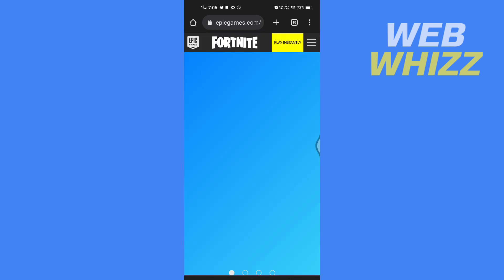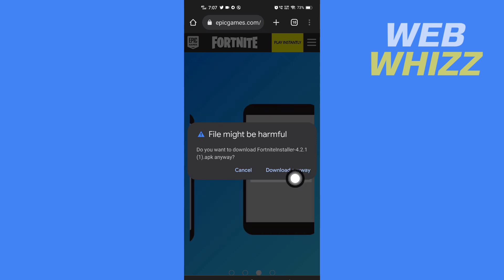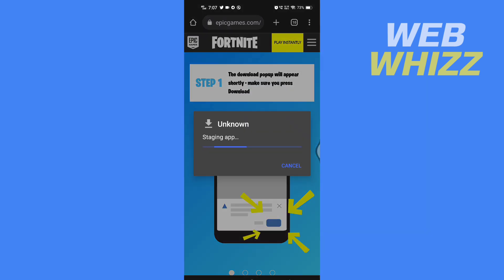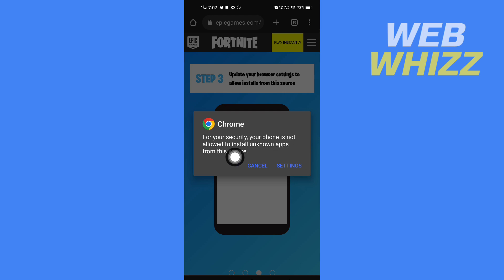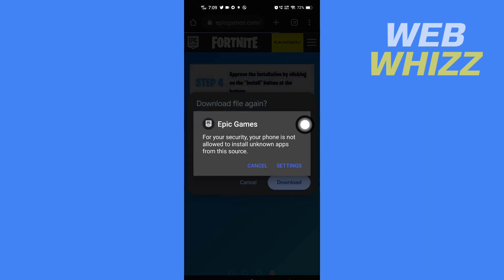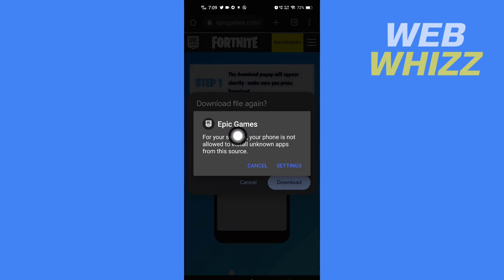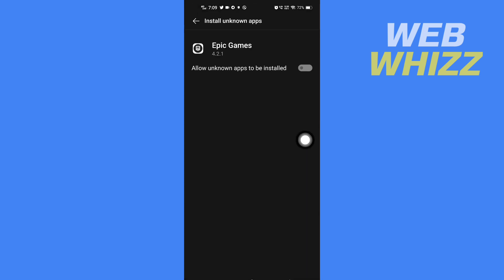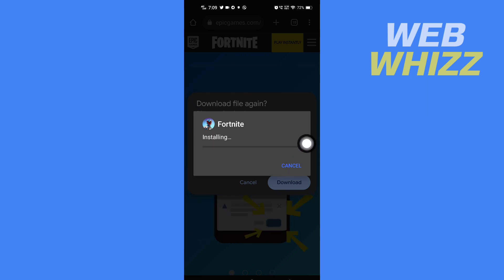How to Install Fortnite on Android 2026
How to install fortnite mobile on android